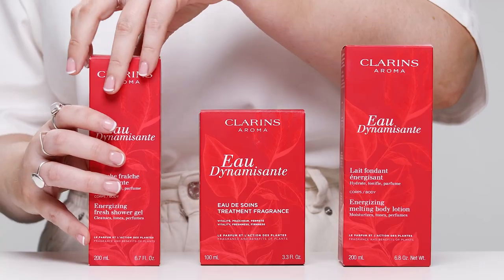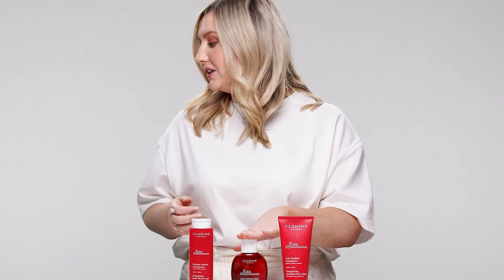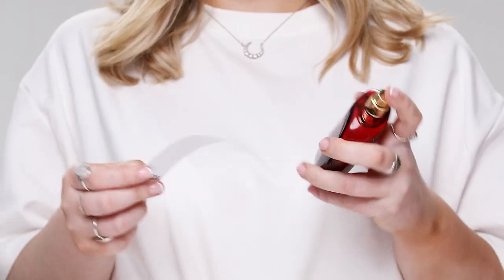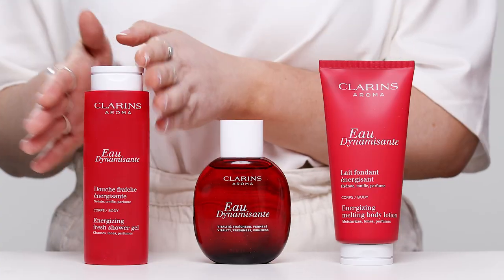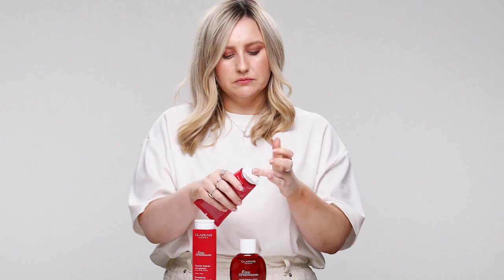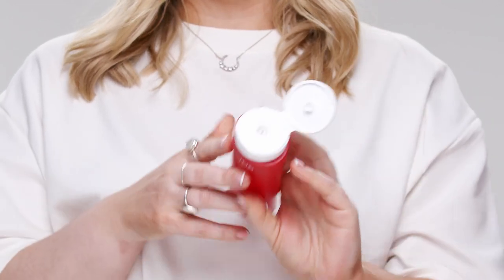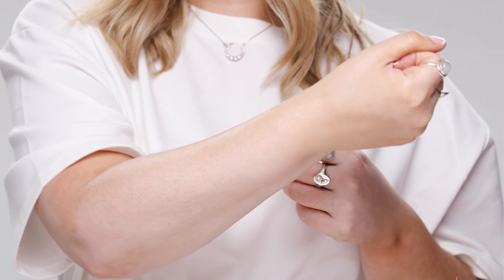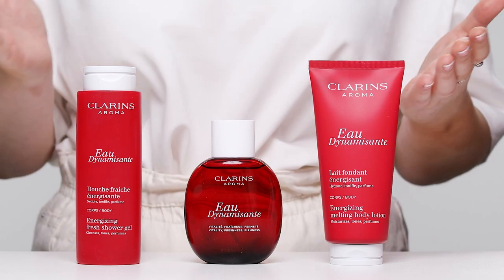Escentual Experts On Clarins Eau Dynamisante